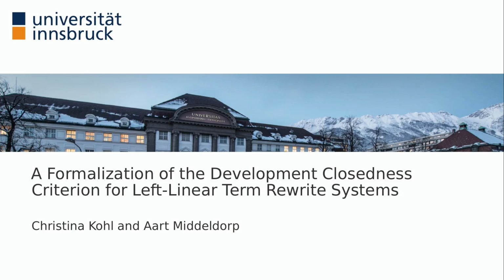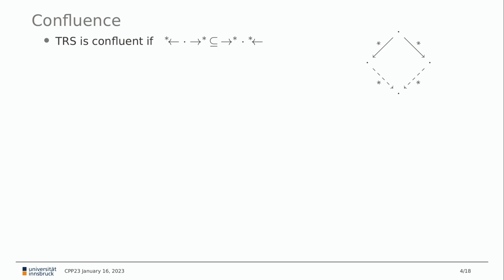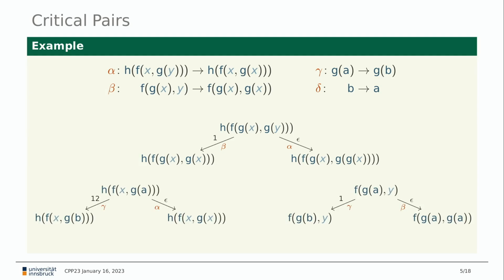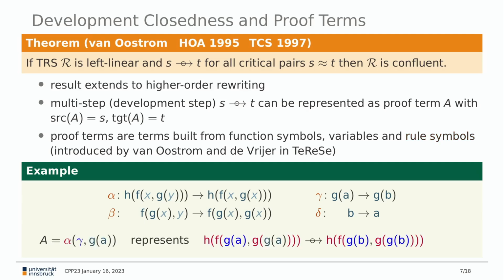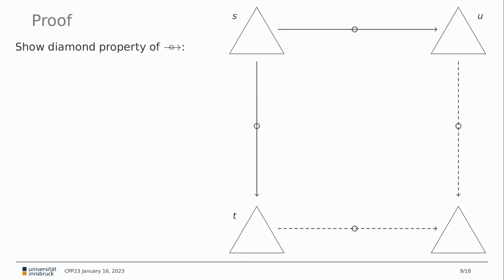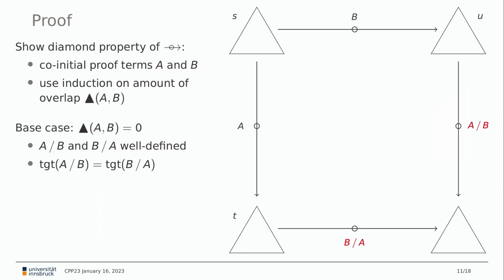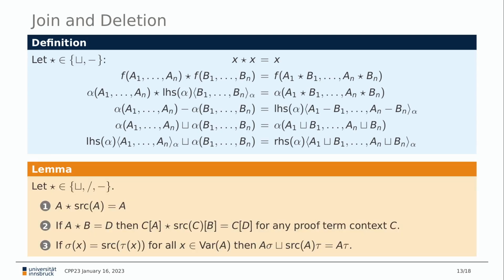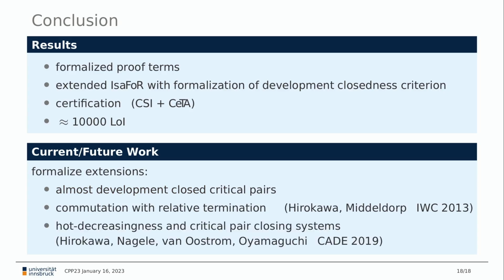[CPP'23] A Formalization of the Development Closedness Criterion for Left-Linear Term Rewr...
[CPP'23] A Formalization of the Development Closedness Criterion for Left-Linear Term Rewrite Systems

Christina Kohl, Aart Middeldorp

Several critical pair criteria are known that guarantee confluence of left-linear term rewrite systems. The correctness of most of these have been formalized in a proof assistant. An important exception has been the development closedness criterion of van Oostrom. The paper proof relies on graphical representations and intuition about overlapping redexes and descendants and has previously eluded all formalization attempts. We present a formalization in the proof assistant Isabelle/HOL. The result has been integrated into the certifier CeTA.